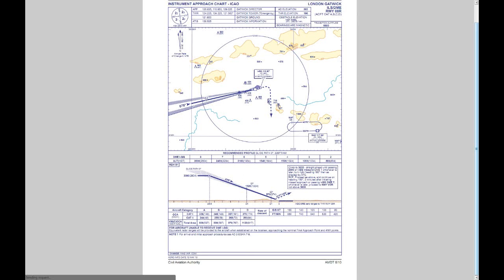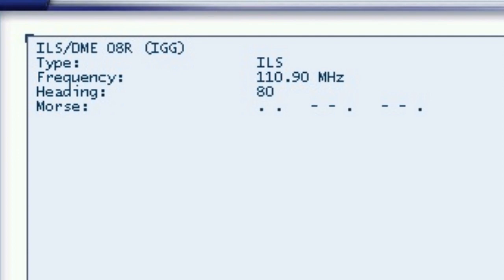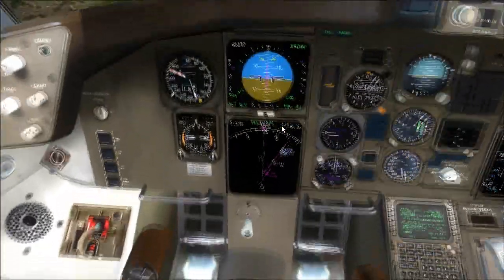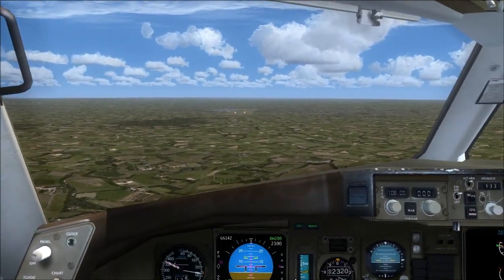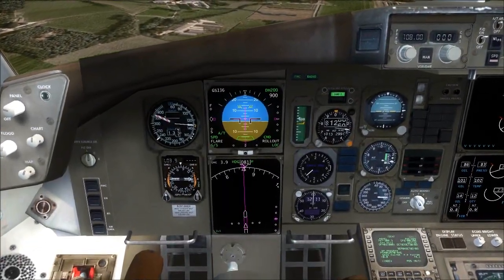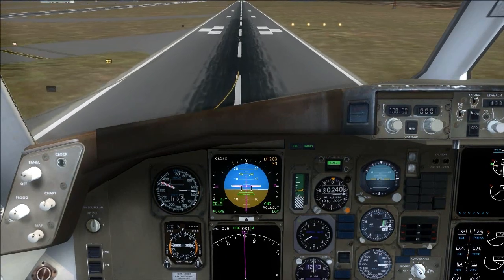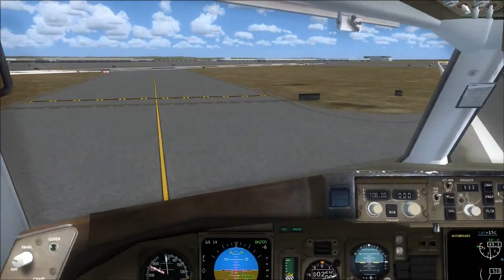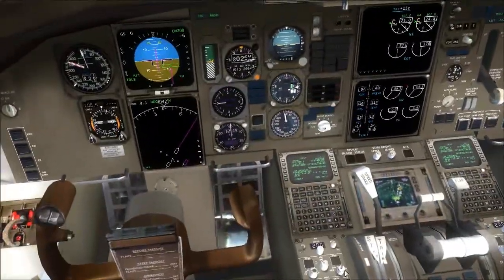Brief Boeing/LevelD 767 Autoland Tutorial - Voice Over Commentary -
**PLEASE READ**

Watch in HD and 'EXPAND' NOT 'Fullscreen'
This is just a very brief voice over of me performing an autoland and showing you were to get the correct information to conduct the approach. This video basically picks up the final portion of a flight as we are flying the Localizer intercept course for runway 08R at Gatwick (EGKK). To follow this tutorial get your FMC setup properly and place your aircraft at about 10 miles from the airport at a slight angle to the runway, good speed and around 3000ft ready for intercept, then pick up from where i left off :) Any questions let me know in the comments and i'l try my best to answer. Any other tutorial requests, let me know and i'l see what i can do :)